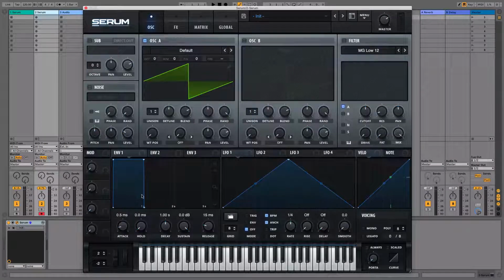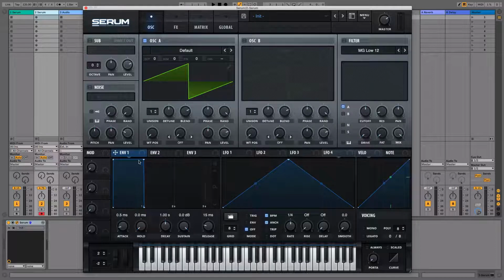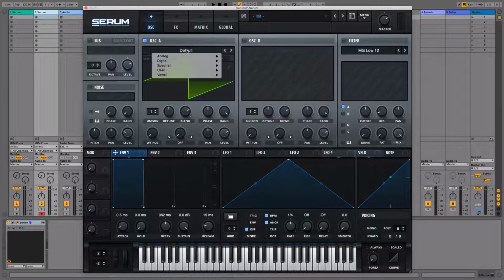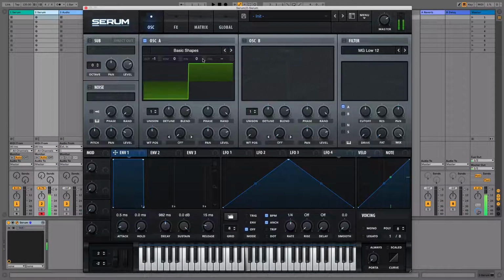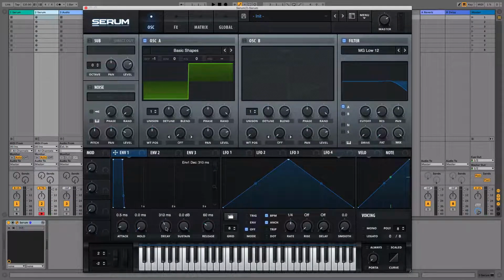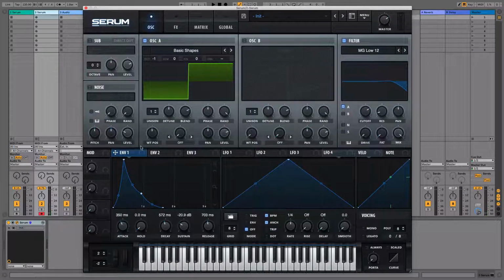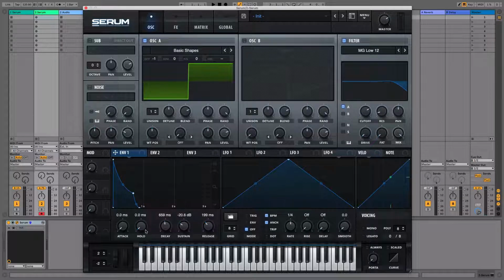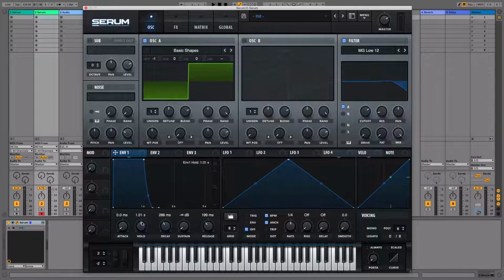Sound designing with serum | Part 5